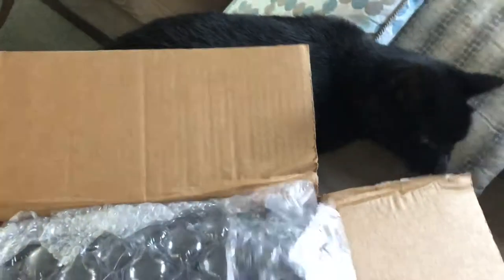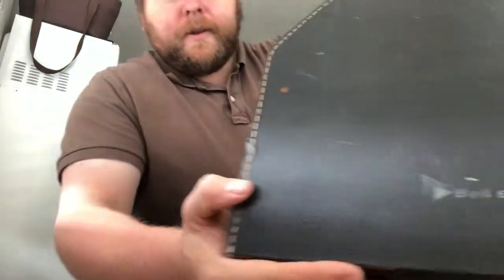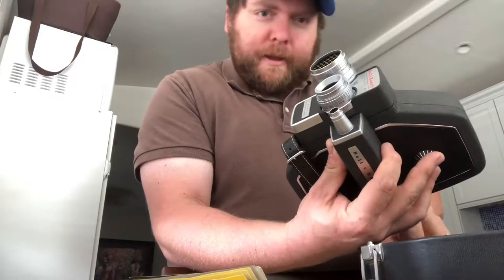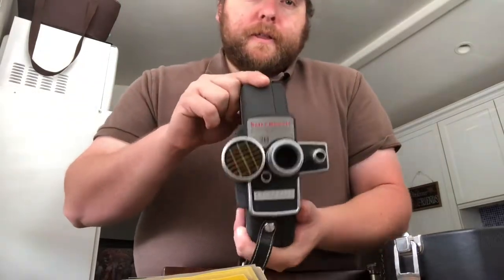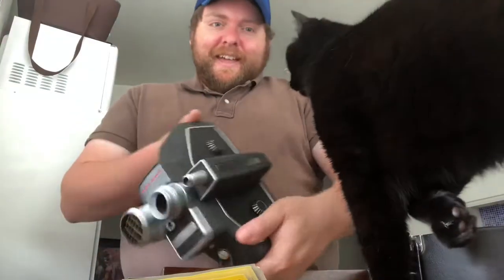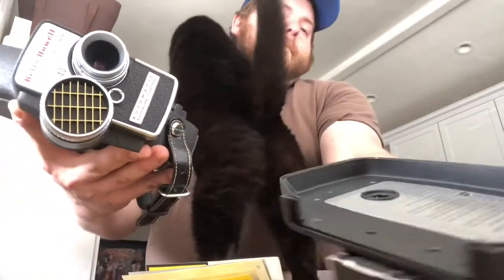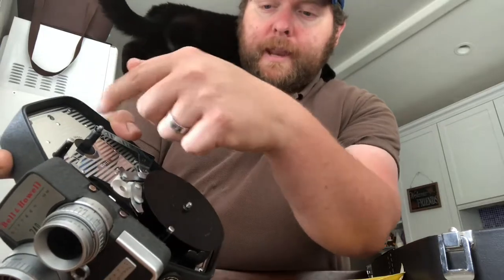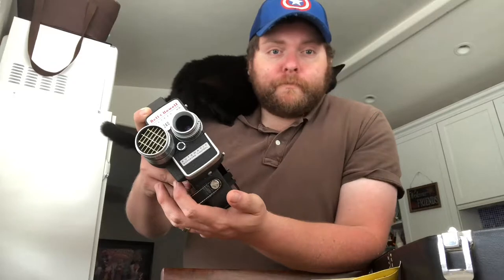AJDeFranco Vlog#31 16mm Movie Camera Unboxing!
Anthony unboxes his new Bell & Howell 240 16mm Movie Camera.